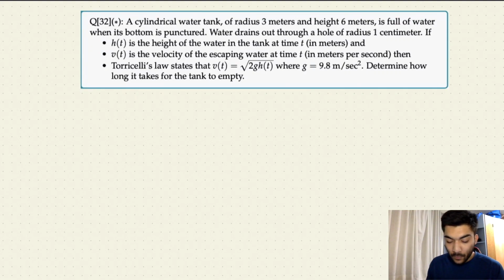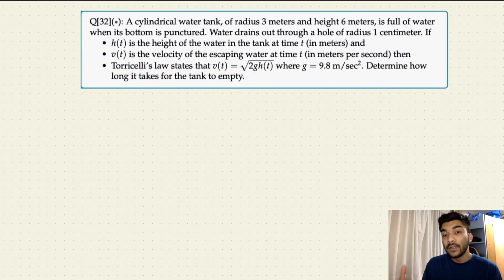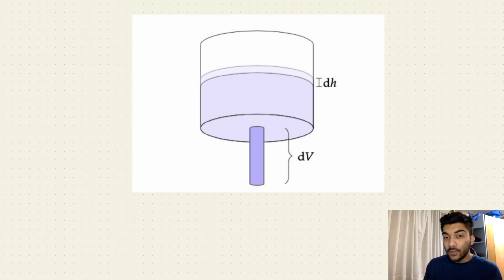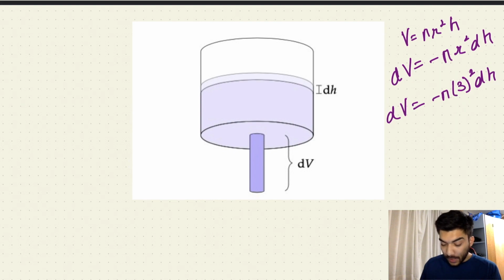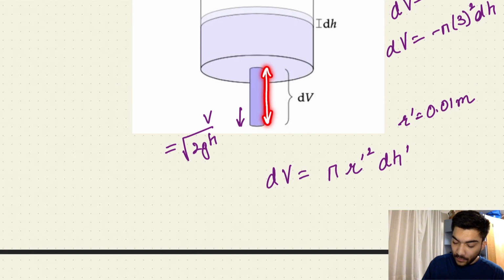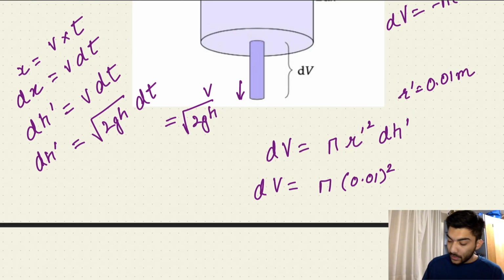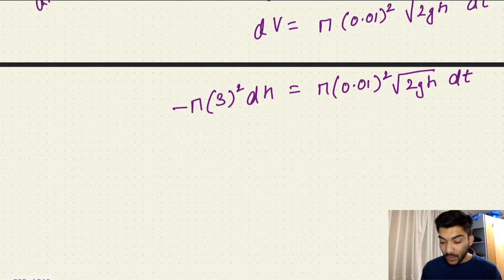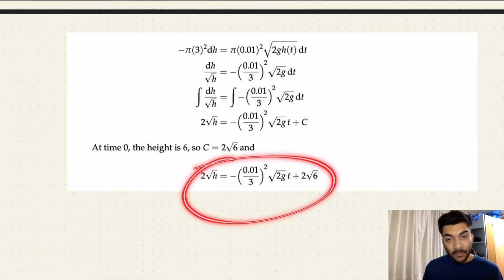Differential Equations Solving Fluid Dynamics: Time to Empty a Cylindrical Tank by Torricelli's Law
Title: Calculus in Action: Calculating Drain Time for a Water Tank with Torricelli's Law

Description:
Dive into the fascinating world of fluid dynamics with our latest math tutorial. In this video, we explore the principles of Torricelli's Law to determine how long it takes for a cylindrical water tank to empty after being punctured.

Problem Breakdown:
We start with a full water tank - a perfect cylinder with a radius of 3 meters and a height of 6 meters. A sudden puncture at the bottom introduces us to a real-world problem: calculating the time until the tank is completely drained. The challenge is set by the small hole of just 1 centimeter radius through which the water escapes.

Key Concepts Covered:
- Torricelli's Law: Understand the relationship between the speed of the exiting water and the height of water remaining in the tank.
- Differential Equations: We'll delve into the calculus required to relate the water level to its rate of decrease over time.
- Integration Techniques: See these techniques in action as we solve the equations step by step.

What You'll Learn:
- The application of Torricelli's Law in fluid mechanics.
- How to set up and solve differential equations.
- Practical problem-solving skills in physics and engineering.

Who Should Watch:
This video is perfect for students, educators, and enthusiasts who are keen on applied mathematics, physics, engineering, or anyone looking to enhance their understanding of real-world applications of calculus.

Additional Resources:
For those looking to deepen their understanding, we've provided additional resources and reading material in the description below.

Question of the Day:
What factors could affect the time it takes for the tank to empty besides the hole's size?

Remember, math is not just about numbers and equations; it's about understanding the world around us. Stay curious, and happy calculating!